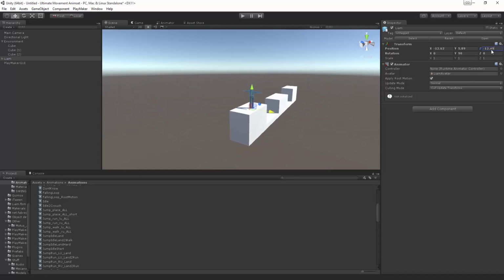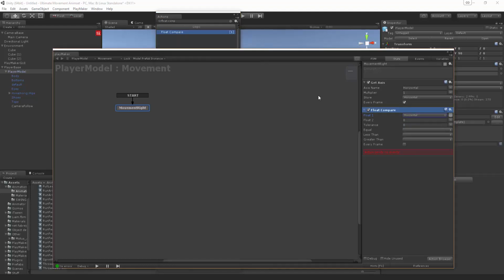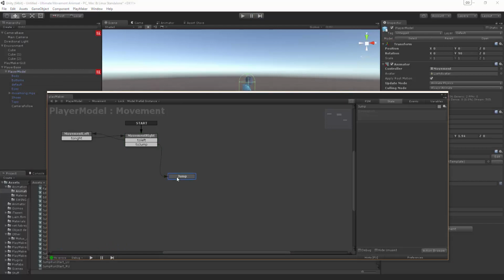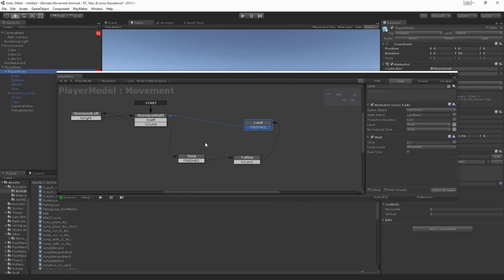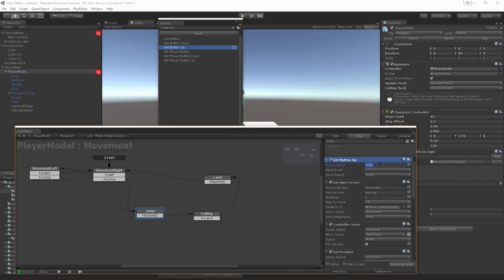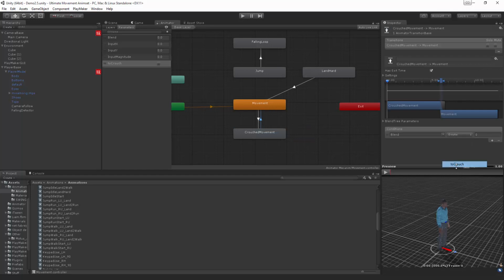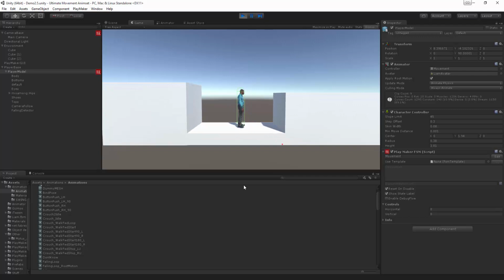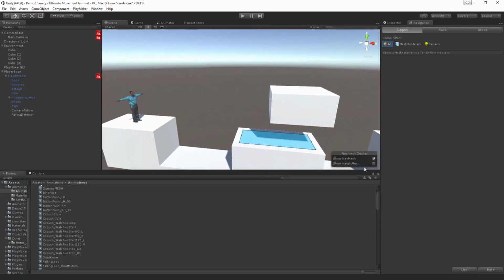Ultimate 2.5D Character System Tutorial - Unity3d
Also get the early release of the Assassin's Creed Climbing BETA
The full explanation of creating a 2.5D System with over an hour of explanation and a detailed process of creating a great system that works reliably and without headaches.